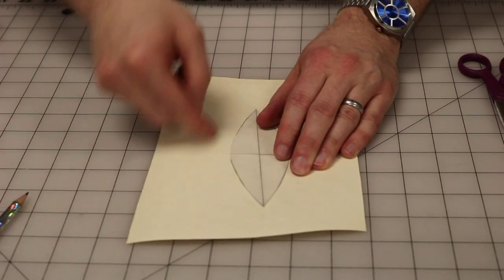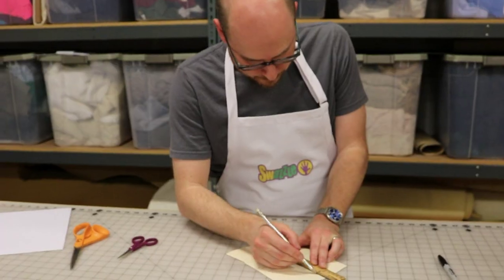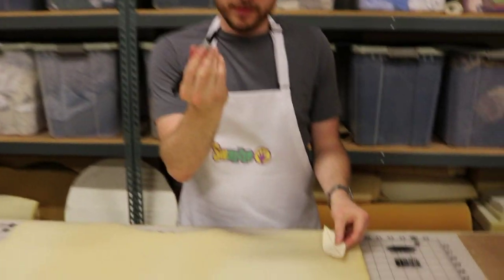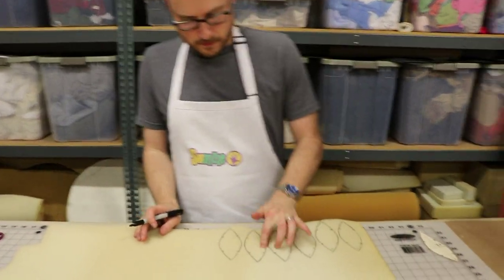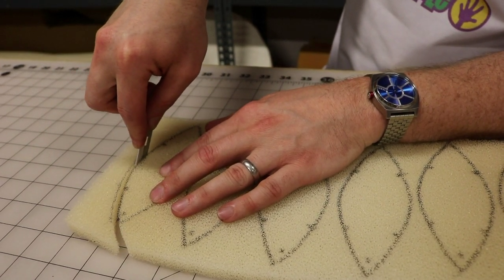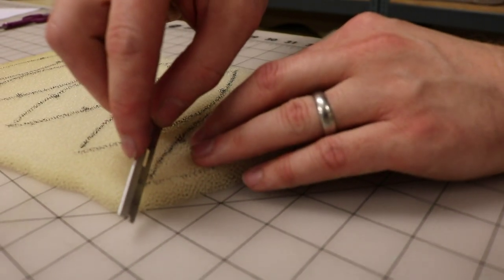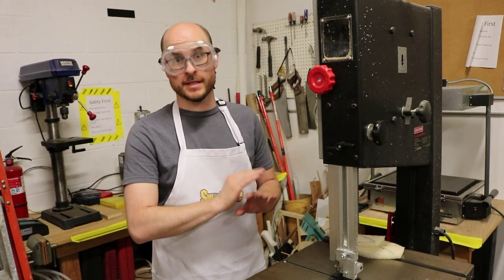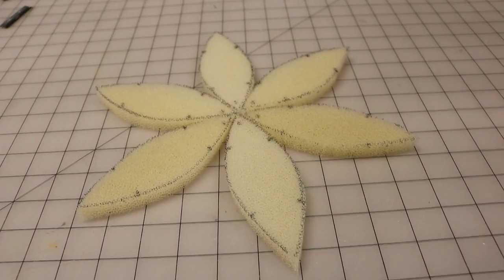Learn How to Cut Puppet Sheet Foam - Swazzle Puppet Studio Episode 6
In this episode of Swazzle Puppet Studio we show you how to use a blade and a band saw to cut sheet foam for your puppet.

Warning! This episode features the use of blades and a bandsaw. Blades are sharp and should not be used by children. When using blades please use caution. Equipment such as bandsaws should not be used by children. If you are underage, please get a grownup to help.

Always read your equipment's manual, and follow all safety instructions.

Also follow these everyday safety tips:

- Wear eye protection.
- Use the right tool for the job.
- Disconnect tools when not in use.
- Plan ahead.
- Don't use if impaired or tired.

Swazzle Inc. is a California-based puppet company that offers a wide range of services, including custom-designed and-built puppets and rental puppets. Swazzle also produces original puppet content for stage and screen.

Swazzle’s team of professional puppet designers and builders has constructed custom puppets for film, television, new media and the stage. Some notable projects include the Netflix series Waffles and Mochi, Showtime series Kidding starring Jim Carrey, Comedy Central’s Crank Yankers and The Little Mermaid Live on ABC.

For puppet building or puppet rental inquiries please and fill out the custom puppet request form!

You assume all responsibility and risk for the use of materials, equipment or tools demonstrated on this channel. Reliance on such advice, information or the content of this channel is solely at your own risk, including without limitation any safety guidelines, procedures, techniques, resources or precautions.  Swazzle Inc. disclaims any liability for injury, death or damages resulting from the use thereof.